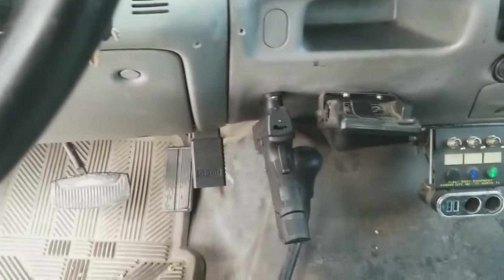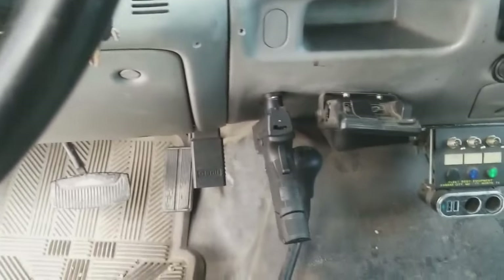Survival Mags Reviewed